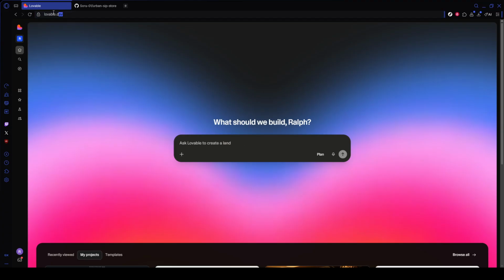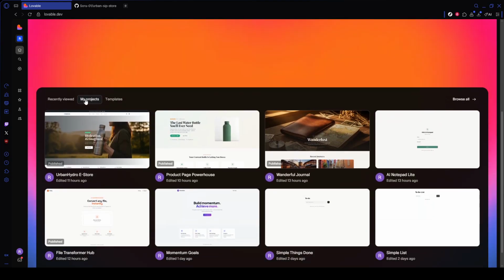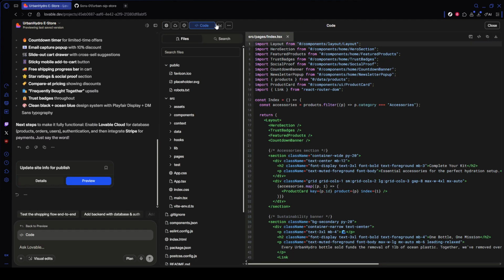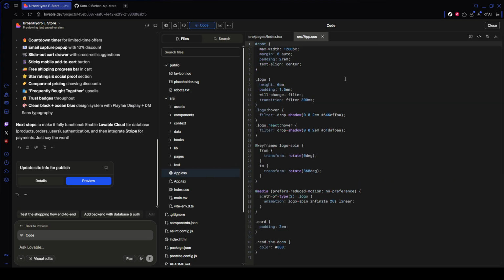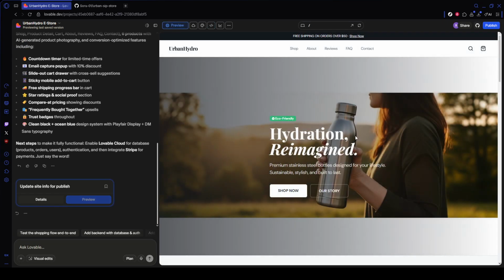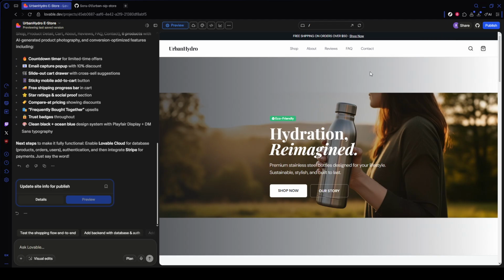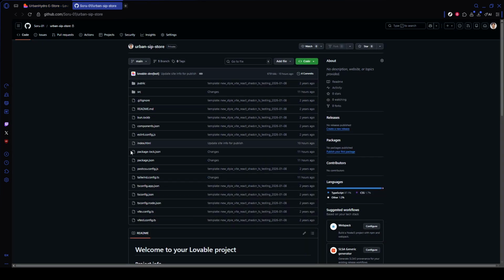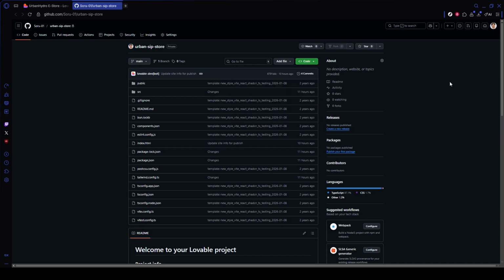How to Download Code from Lovable | Step by Step GitHub Export Tutorial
In today's video we cover How to Download Code from Lovable | Step by Step GitHub Export Tutorial